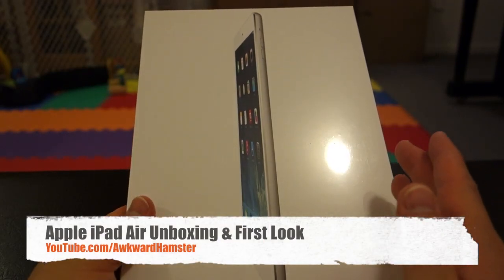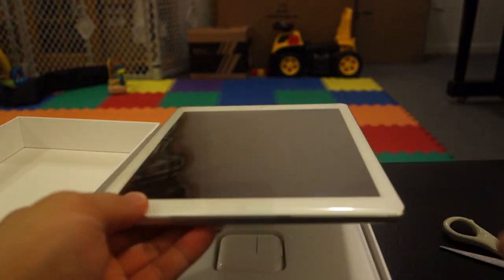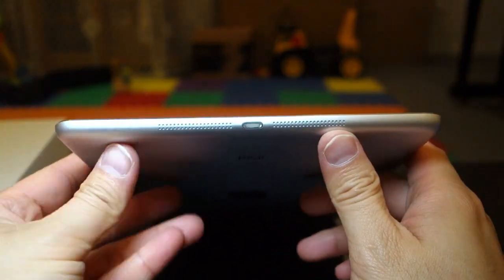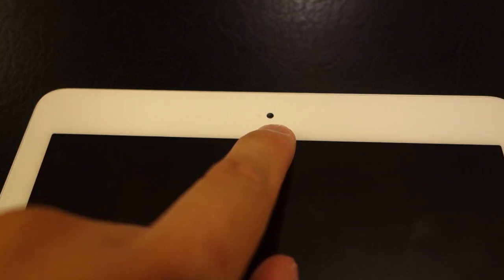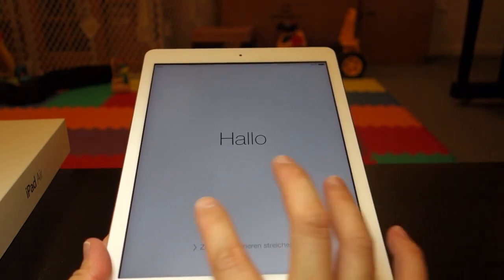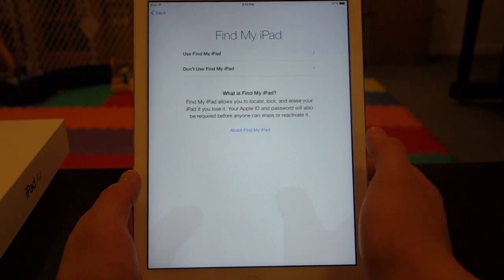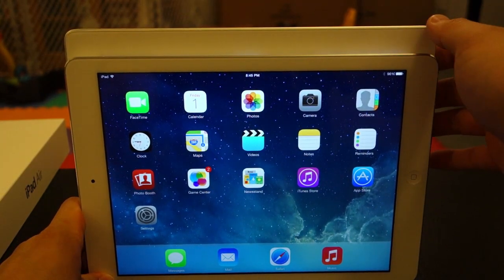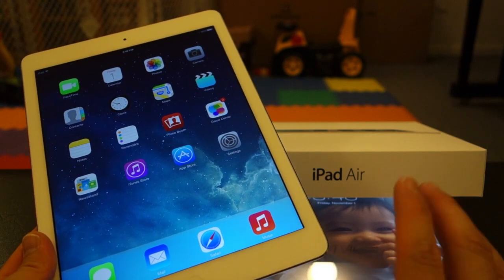Apple iPad Air Unboxing & First Look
Apple iOS 7; 9.7 Retina display; 2048 x 1536 resolution
A7 chip with 64-bit architecture and M7 motion coprocessor
Wi-Fi (802.11a/b/g/n) with MIMO; 16 GB capacity
5 MP iSight camera; 1080p HD video recording
Up to 10 hours of battery life; 1 lb